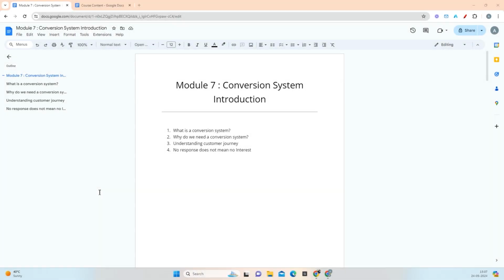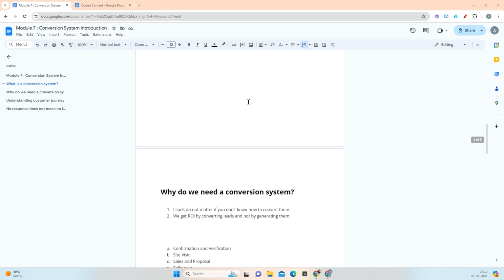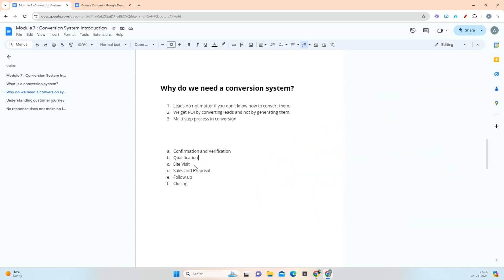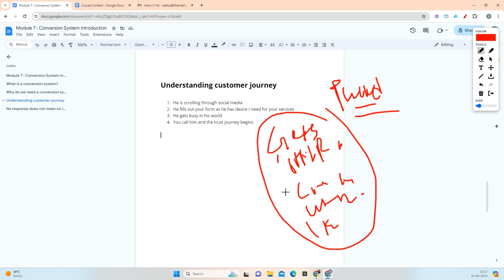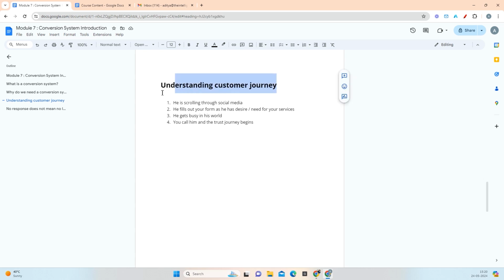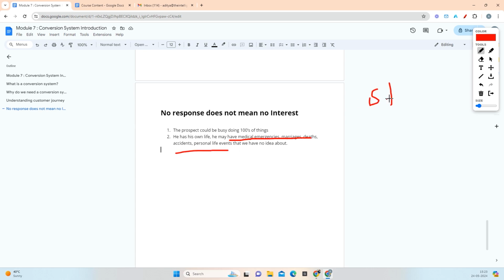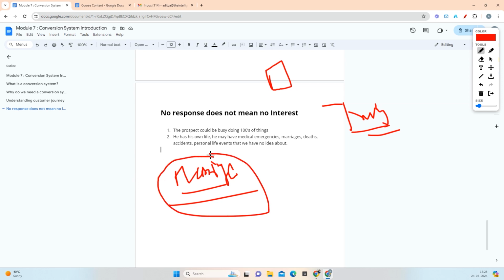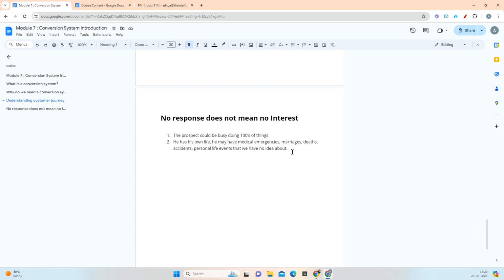Module 7: Conversion System Introduction